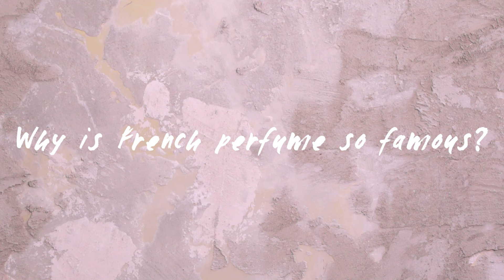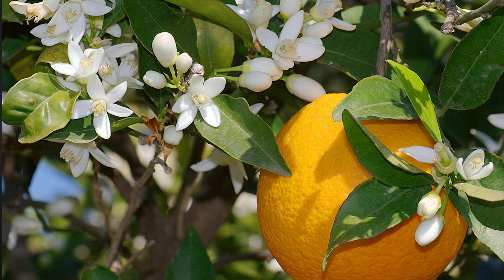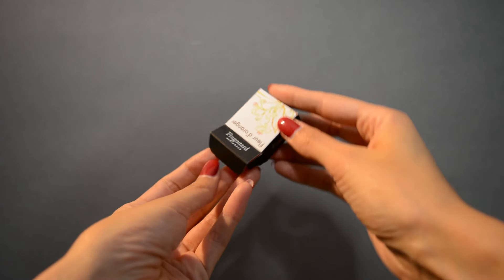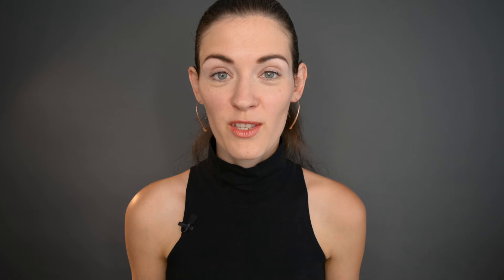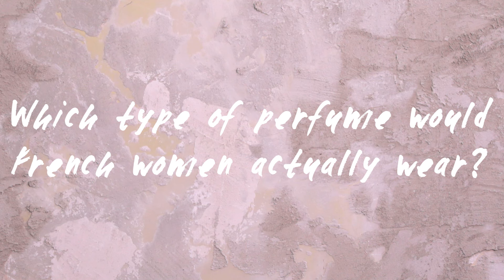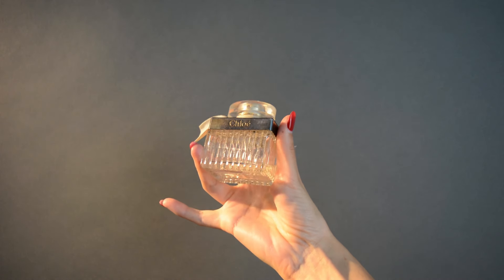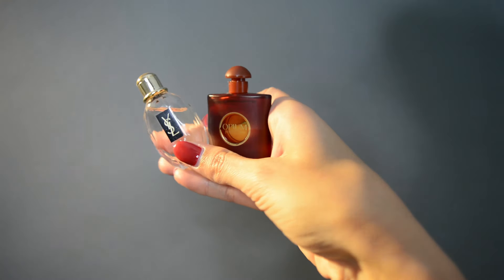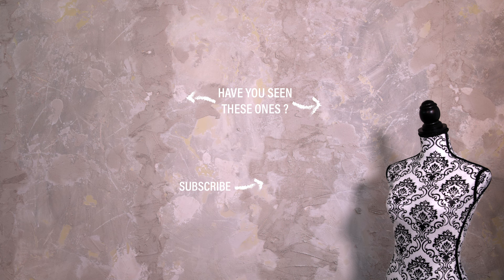How French women wear perfume & how to apply it | "Parisian chic" | Justine Leconte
Why is French perfume so famous? (Grasse, mimosa, tuberose, orange blossom...)
Chanel number 5 and modern perfumes.
What is the difference between parfum, eau de parfum and eau de toilette?
How to apply perfume the French way?
Which perfume do French women actually wear?
How is perfume integrated in the French beauty routine?

My main perfumes:
Chloé eau de toilette (younger, good for the office)
See by Chloé (very light, summer-like)
Chanel n°5 eau de toilette (to be the boss)
Yves Saint Laurent YSL (great basic)
Yves Saint Laurent Paris (bottle empty but a great "basic")
Yves Saint Laurent Opium (very heavy!)

Take care!
Justine

PREVIOUS EPISODES OF THE "FRENCH SERIES"

Take care!
Justine

If you speak the following languages, there are videos already translated & that only need a review before they can go live:
Spanish, English, Portuguese, Danish, Thai, Chinese, Russian, Hungarian, Estonian, Italian, Polish, Greek, Hebrew, Norwegian, Bulgarian, Romanian...
Just follow the link above and YouTube will automatically show you the videos that need the language you speak!

SOCIAL